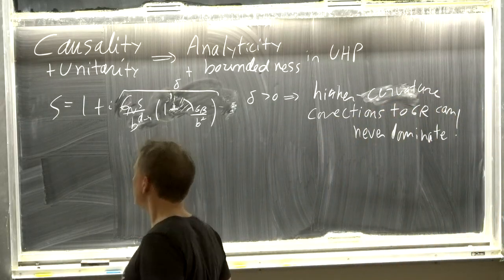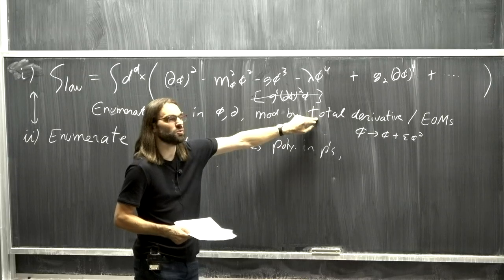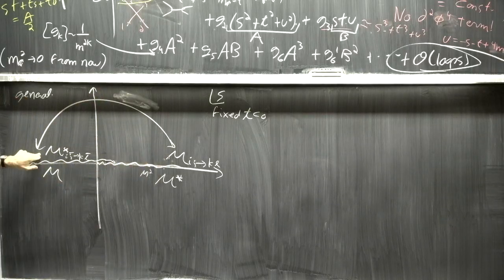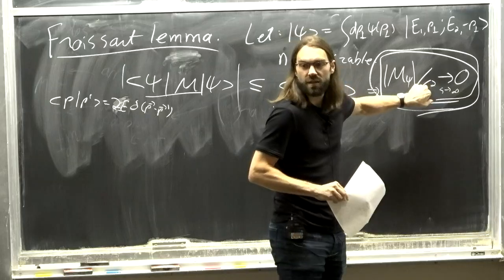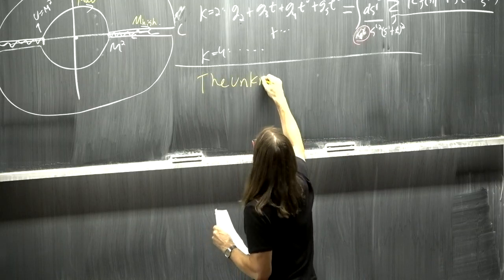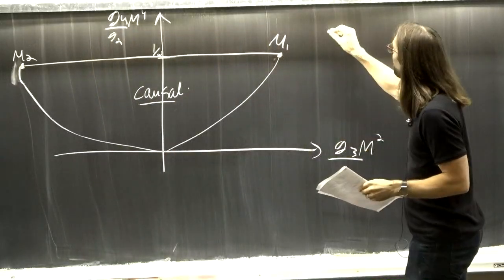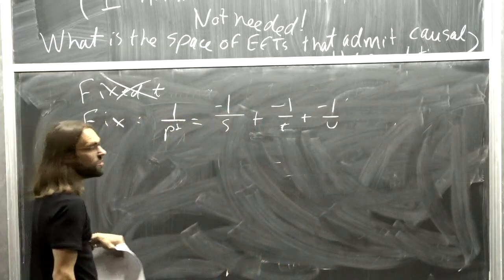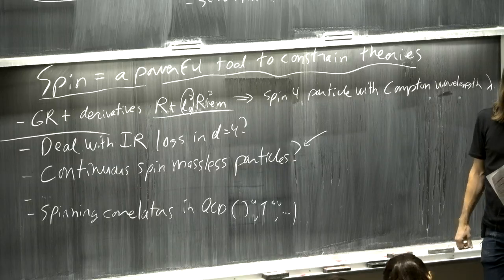Simon Caron-Huot Lecture 4 on Causality Constraints on Effective Theories and Gravity